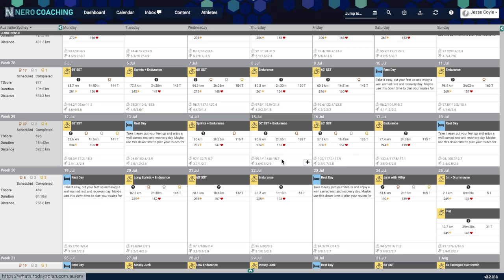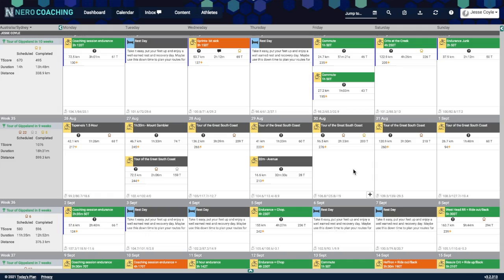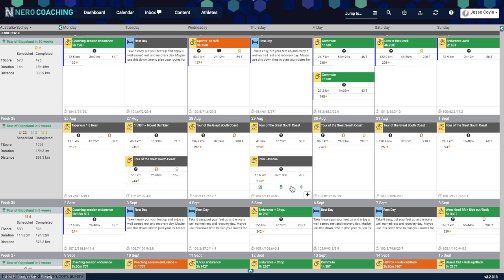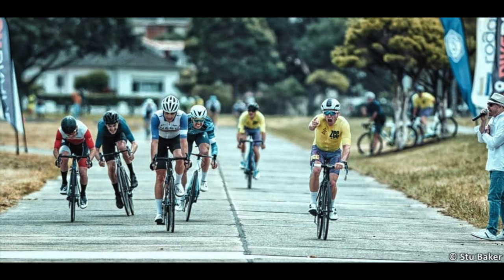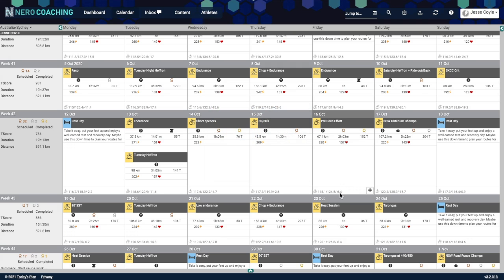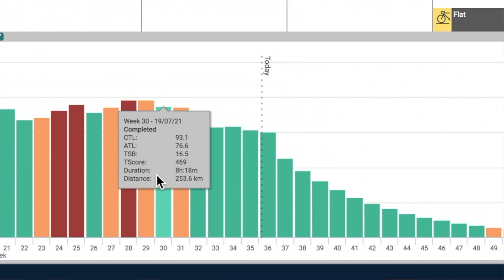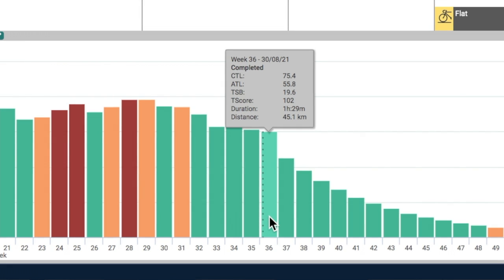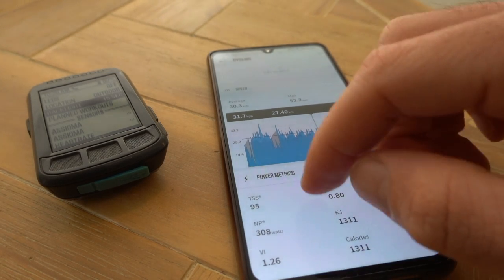3 Ways the Average Cyclist can use Training Load Metrics | Practical Tips!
Thanks Nicole for the cameo appearance towards the end 😁

If you enjoy the videos, consider supporting the channel by buying some merch

0:00 Intro
0:46 Find optimal TSB
3:52 Monitor CTL for de-training
6:09 TSS for recovery habits